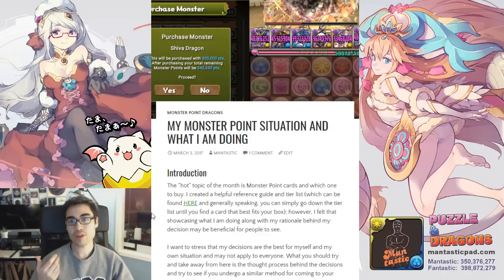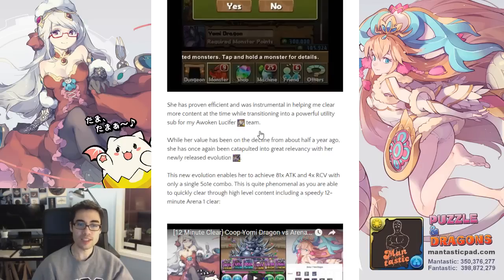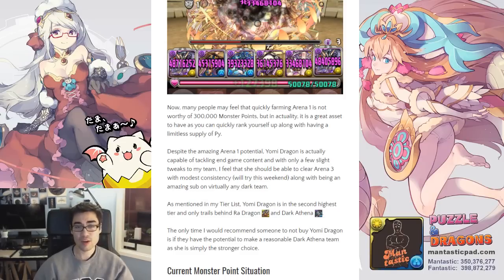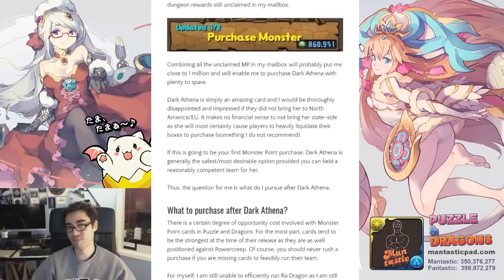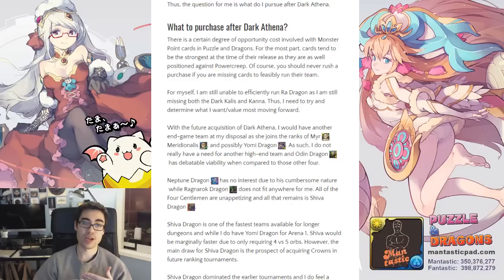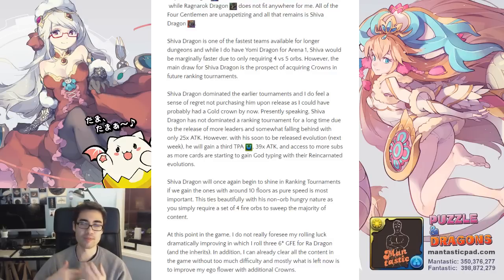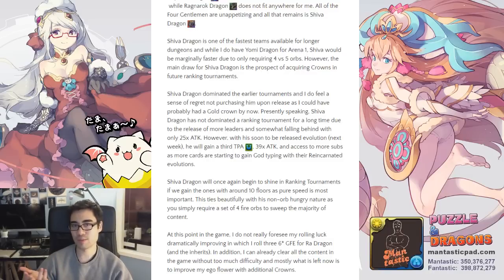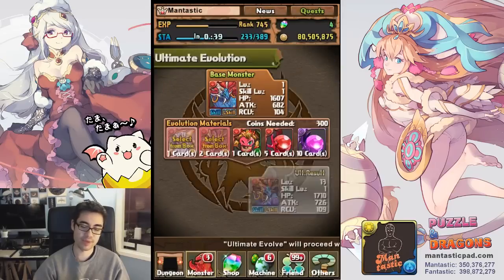My Monster Point Situation & Who I Will Be Purchasing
Feel free to follow my various social media platforms and chat with me on Discord!

Happy Puzzling!